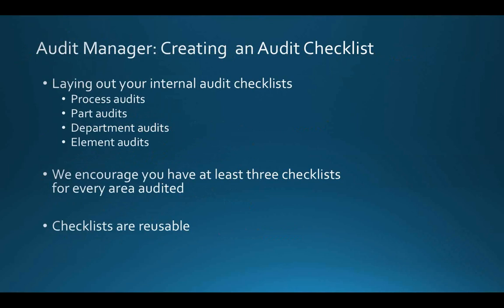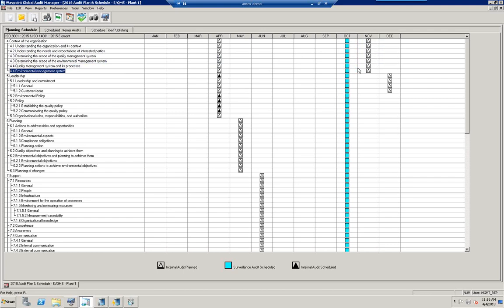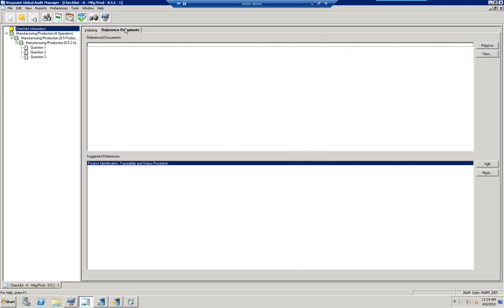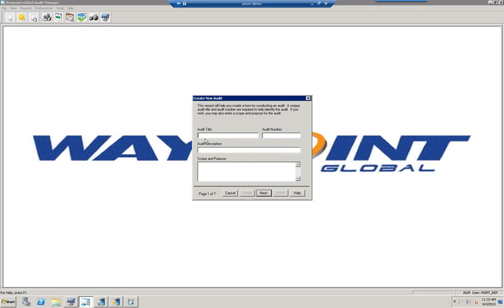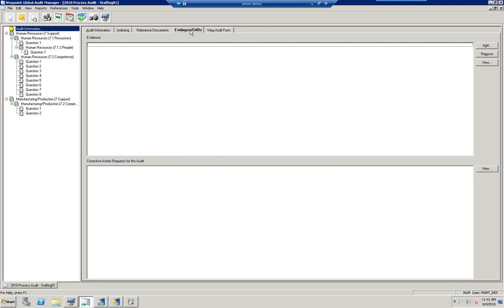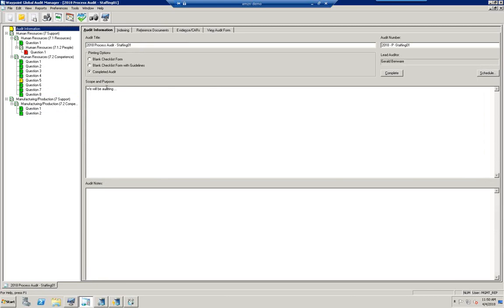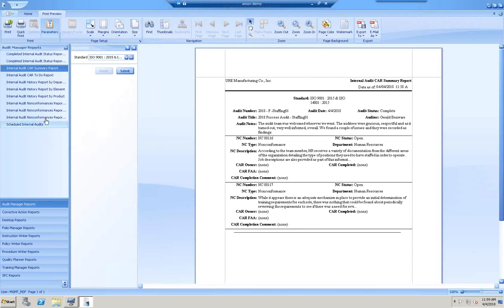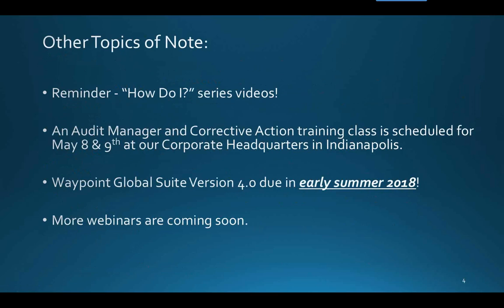Waypoint Global - Planning, Scheduling, Conducting Internal Audits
This webinar will take you through our Audit Manager app, passing through each phase of planning, preparing, and scheduling your internal audit. We will show how to build Audit Checklists, Audits, and Audit Schedules. With Audit Manager, you can better prepare yourself for your registration audit by performing your own internal audits ahead of time. As you know, you will need to show evidence that this has been done for your entire management system.